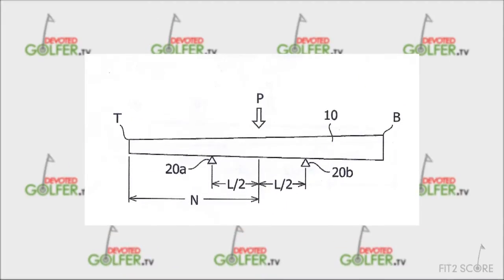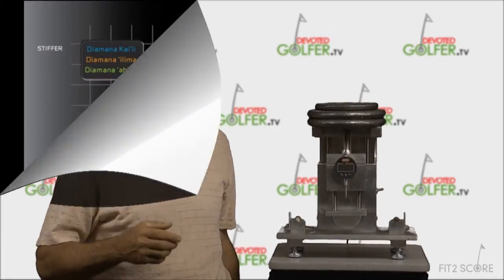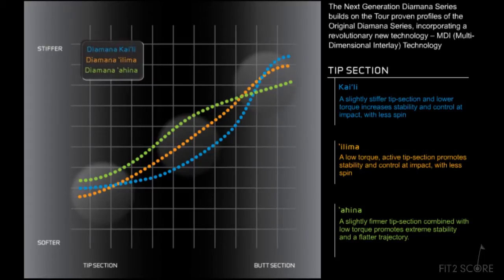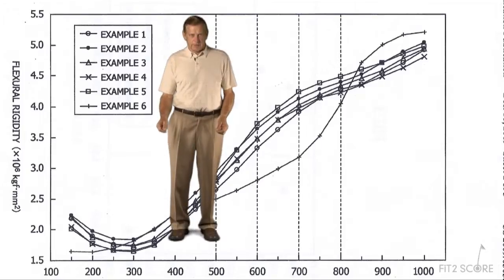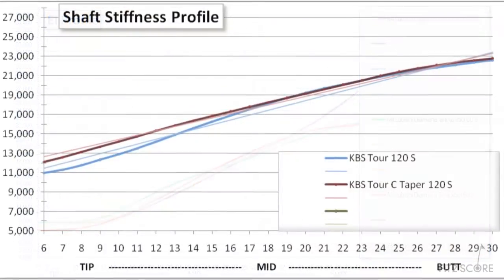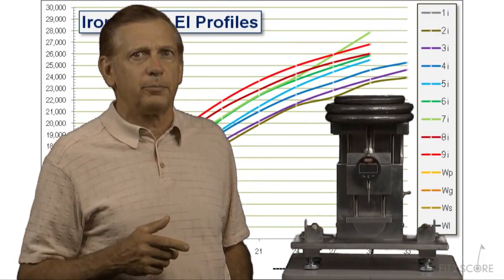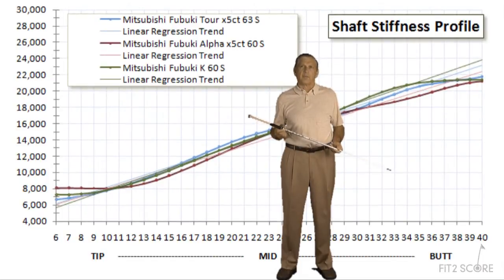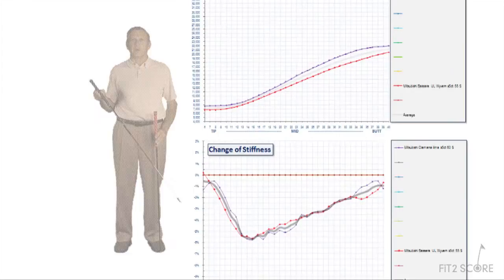Golf Shaft Stiffness - EI Profiling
There is no industry standard for defining the stiffness of a golf shaft.  And the more you understand about golf shafts the more it makes sense that a standard was never developed.  A shaft bends differently at different points.  It is not possible to take a single measurement somewhere on a shaft and pronounce is R, S or X or any other designation.  This video is a review of a classical system for stiffness measurement, EI.